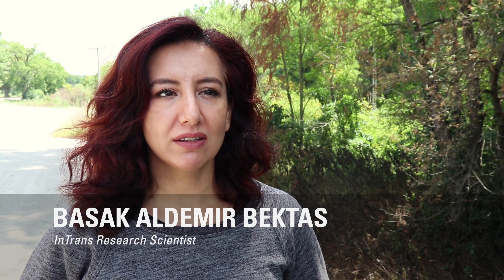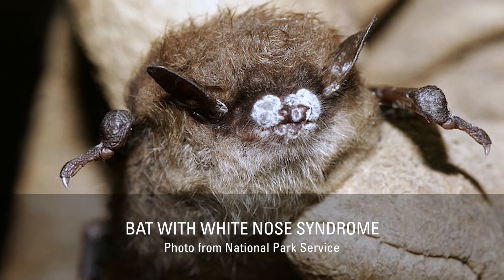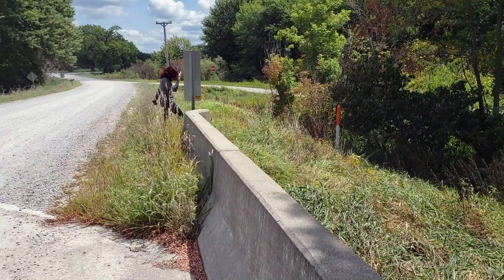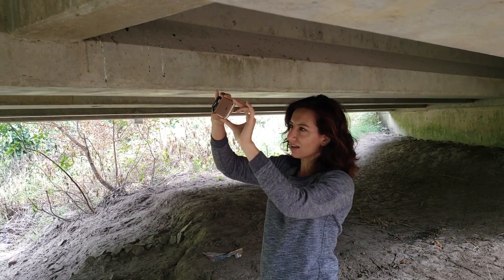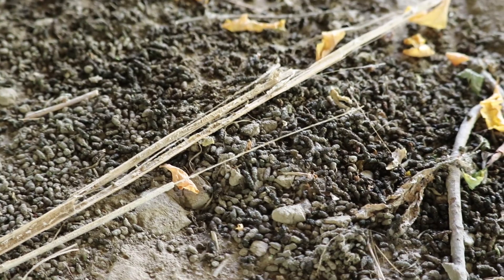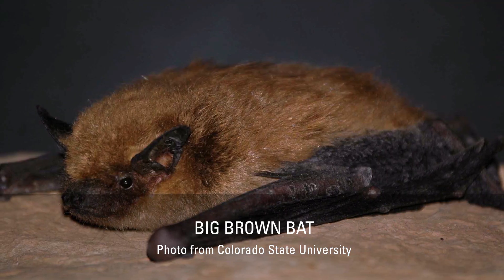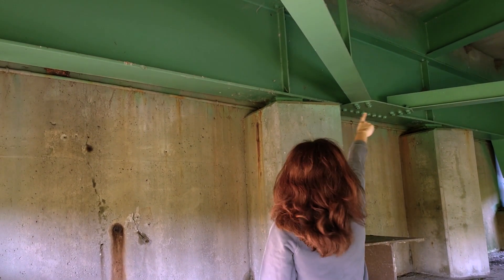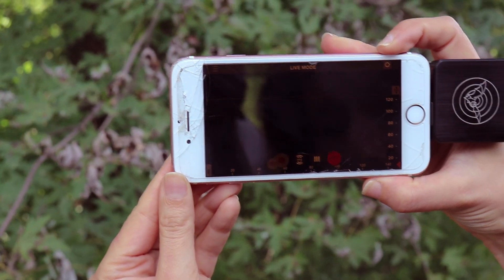Training Video for Bat Inspection at Bridges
Bats play an important role in the natural balance of many ecosystems. There has been a growing concern about the bat population in the United States, mainly due to White-Nose Syndrome. This video provides an overview of how bridge characteristics relate to the roosting habits of bats.